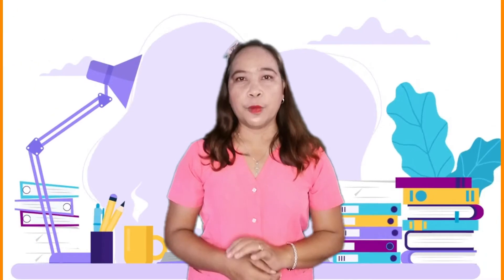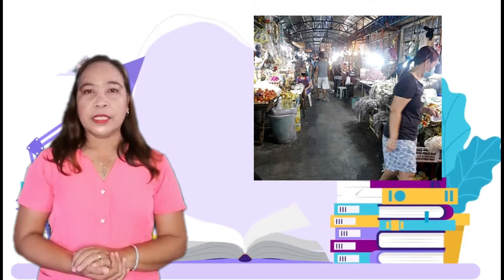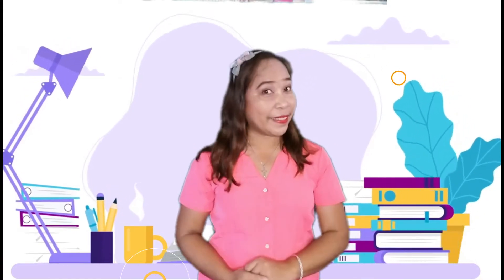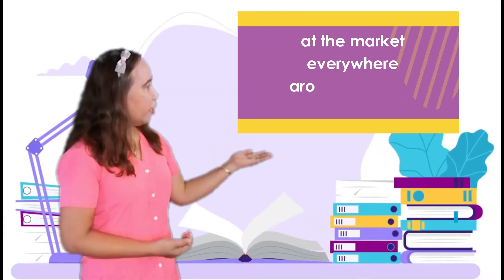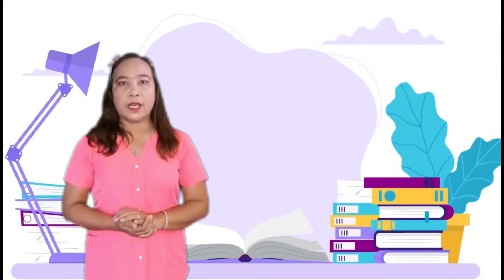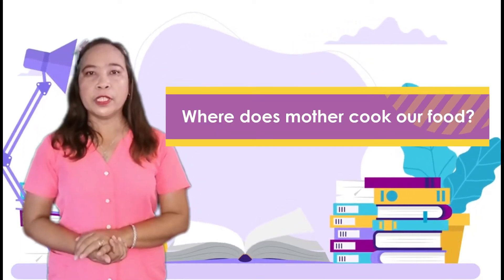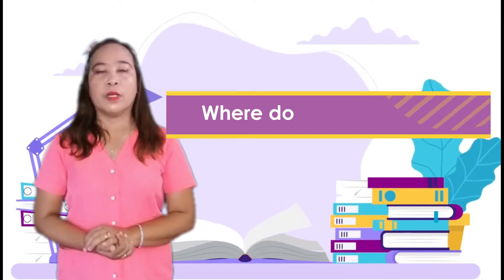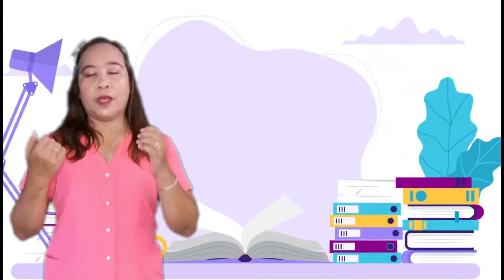ENGLISH 4 - IDENTIFYING AND USING ADVERBS OF PLACE IN SENTENCES.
OBJECTIVE: IDENTIFY AND USE ADVERBS OF PLACE IN SENTENCES.